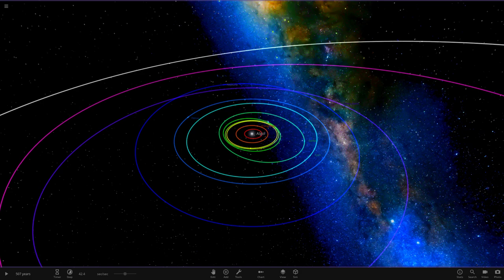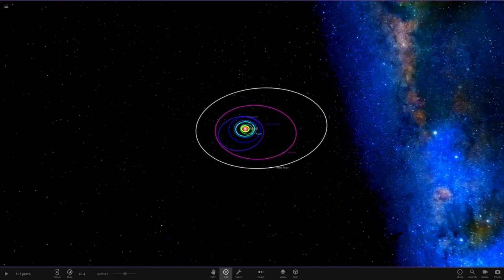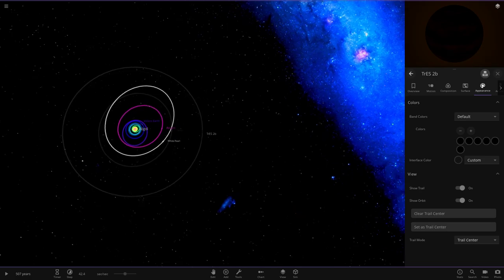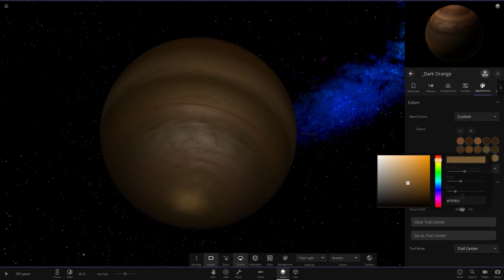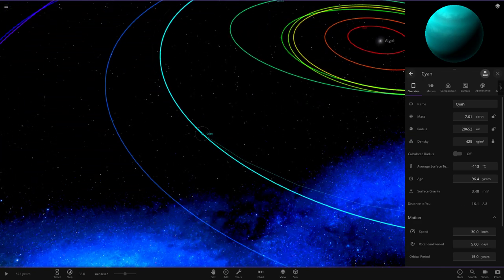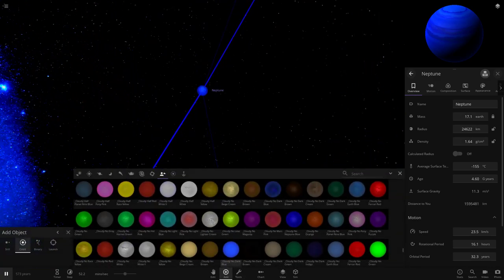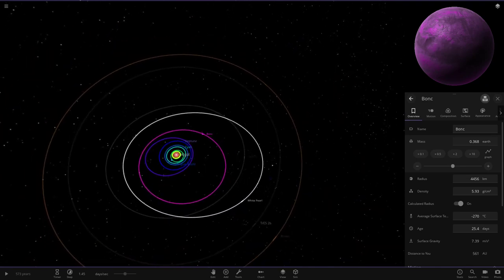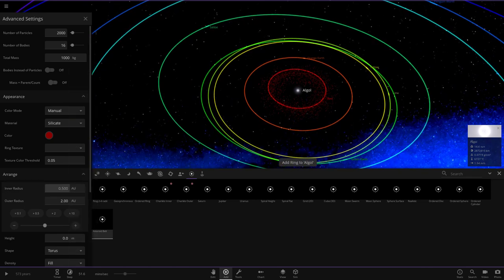Making A Solar System Out Of Rainbow Objects Remastered #3, Universe Sandbox ²